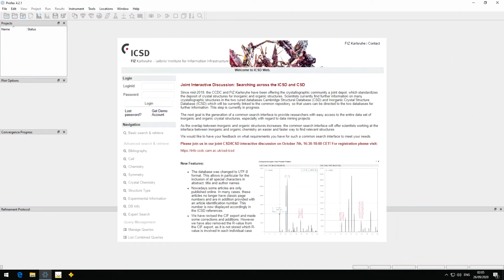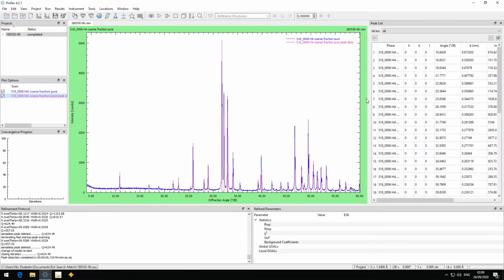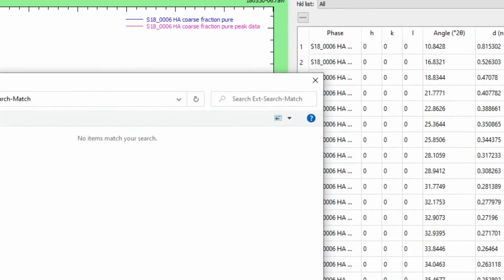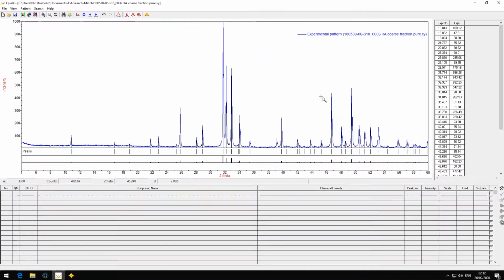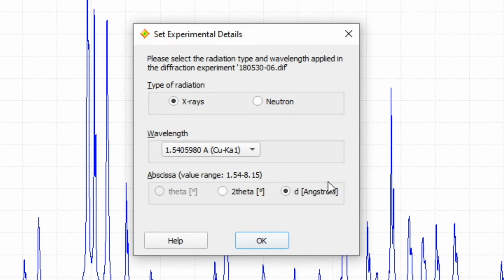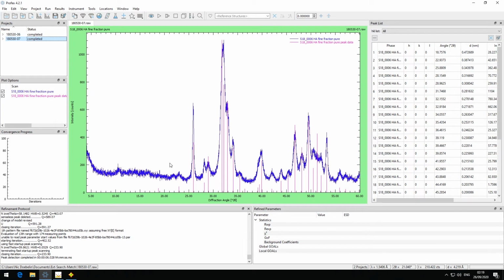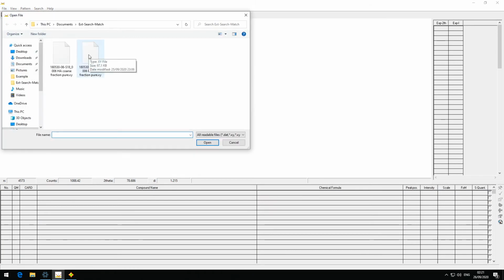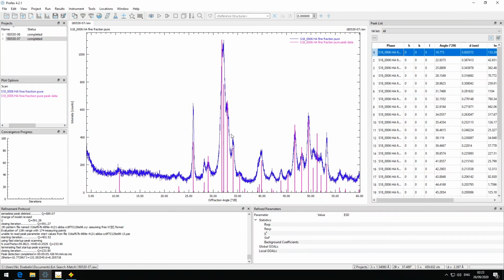Profex XRD: Peak Detection and Phase Identification with QualX and Match!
We use Profex to detect diffraction peaks and export the peak list to QualX and Match! for phase identificatioin with the COD database.

Time stamps:
Run peak detection: 01:03
Import in QualX: 03:52
Import in Match!: 05:01
Adding / Removing peaks: 06:41
Tuning the algorithm: 09:09